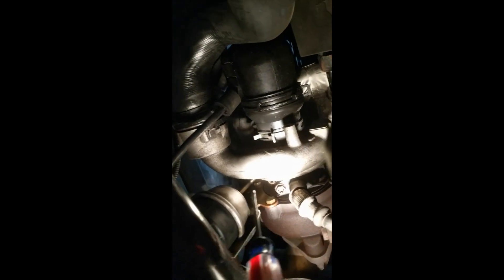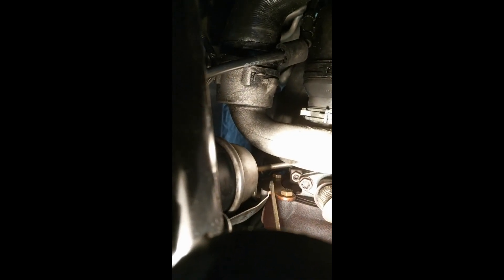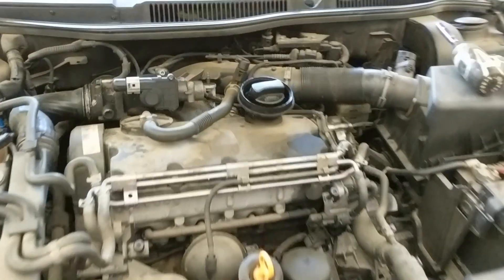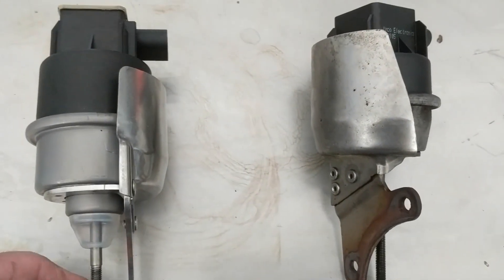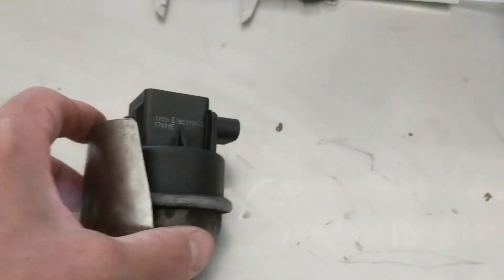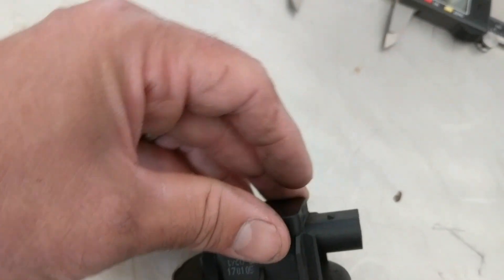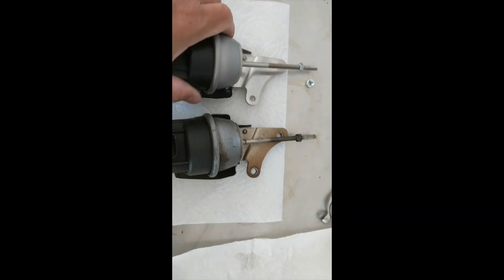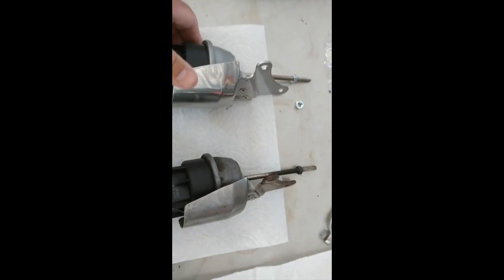2005 VW Golf TDI PD BEW - VNT actuator replacement to fix engine code P2564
Replacing the smart VNT actuator on a late model 2005 VW Golf 1.9 liter turbo TDI is pretty easy if you can lift the vehicle up, and it's A LOT cheaper than replacing the whole turbocharger.  Thanks to Cap10323 for his video that encouraged me to take on the chore and fix the issue on our car; this video is a tribute to his help, sans the great production quality ;D

This Golf was throwing a P2564 code (abnormal reading in the turbocharger's boost control position sensor circuit) and wouldn't pass smog, without the repair.

There are several videos and a great instructional page that show how to modify older VNT actuators, to replace this smart actuator, but the mods are no longer necessary, since a direct replacement is now available for the 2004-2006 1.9tdi BEW engines equipped with a KP39A turbo..  Here's the old mod method, anyway:

Since the two 10mm bolts that hold the actuator mount to the exhaust side of the turbo, they are likely to be frozen.  Start the job by spraying some PB Blaster (or your favorite penetrating oil) on those two dudes.  I let mine sit overnight and with a couple of taps on them with a hammer, the bolts came right out.  I put some anti-seize compound on the bolts, to make the job easier, next time.

Good luck!